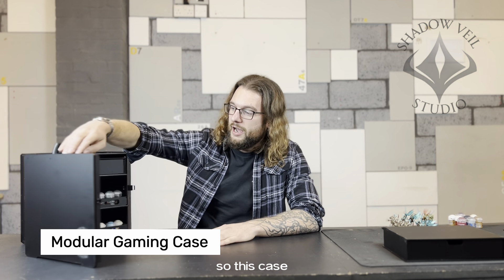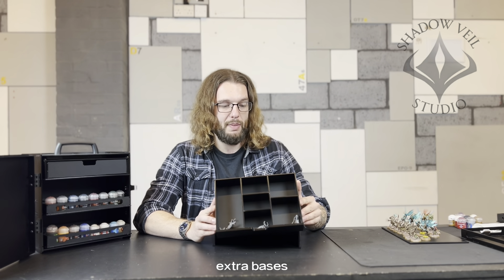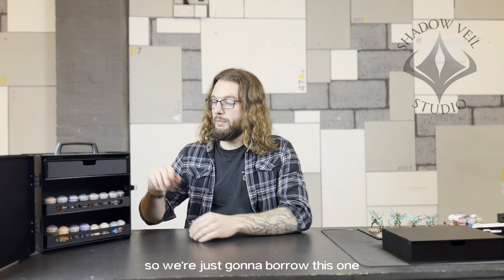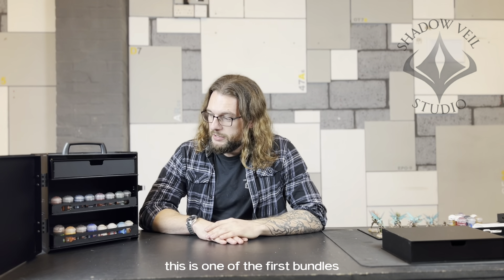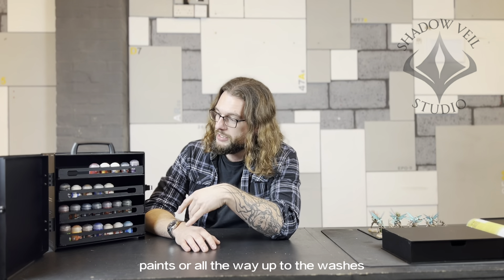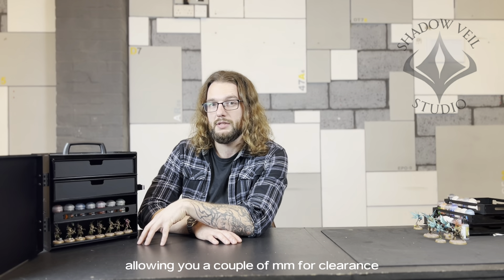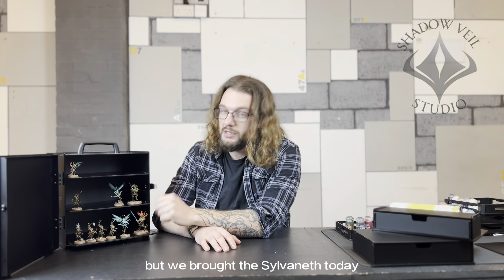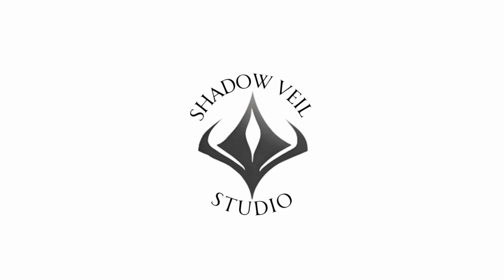Introducing the Modular Gaming Case from Shadow Veil Studio!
Introducing the Modular Gaming Case from Shadow Veil Studio! In this video, our creator Charlie goes through the case, our line of trays and the bundles!

Wargaming, your way.
Transforming the art of wargaming with our modular cases 🧰🔍
Build, store, and transport with ease 🚀